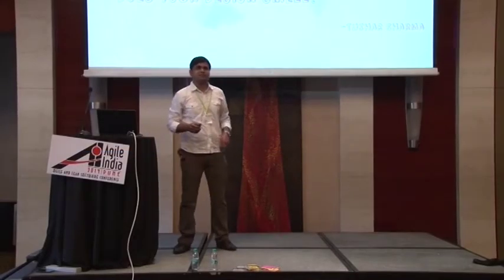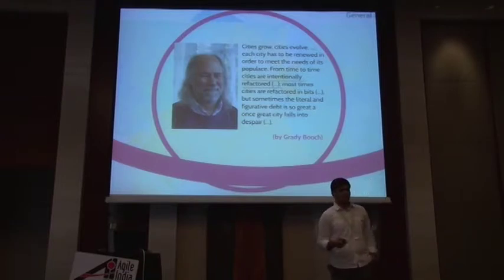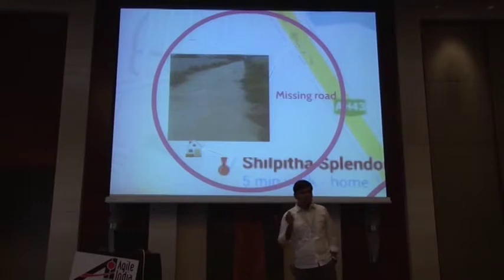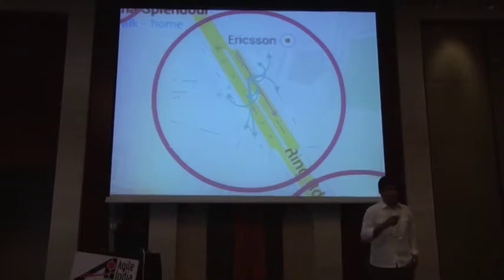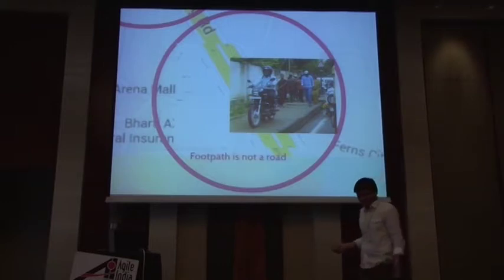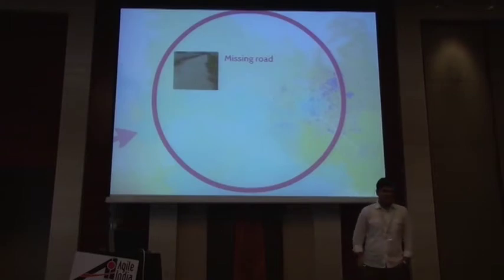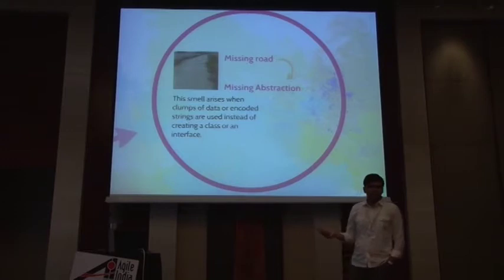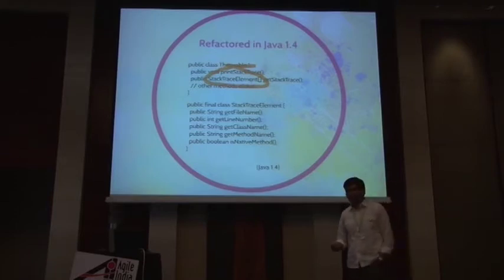Does your Design Smell by Tushar Sharma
Capers Jones conducted a study in 2012 across five large corporations and found that the number of software defects that can be traced back to errors in software design was as high as64%! Hence, ensuring a high quality of software design is critical for developing high-quality software. However, as Fred Brooks observes in his book “The Mythical Man Month”, software design is an inherently complex activity; the intangible nature of software makes it difficult for humans to envision, develop, and reason about its design.

This talk proposes a unique approach towards developing high-quality software design. Borrowing a phrase from the healthcare domain “a good doctor is one who knows the medicines but a great doctor is one who knows the disease”, the proposed approach is grounded on the philosophy that “a good designer is one who knows about the design principles but a great designer is one who understands the problems (or smells) with the design, their cause, and how they can be addressed by applying proven and sound design principles”. This talk focuses on the “disease”, i.e. the design smells, its different types with the help of a comprehensive catalog, its impact on the software, and actionable suggestions to refactor them in real-world settings.